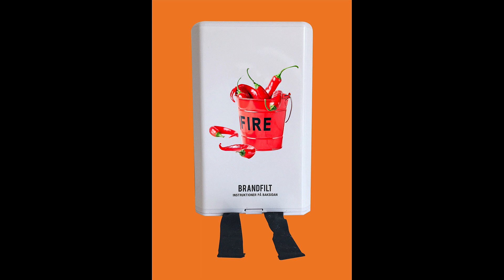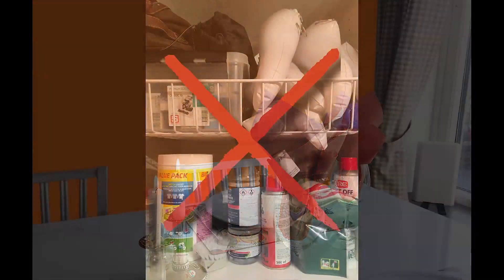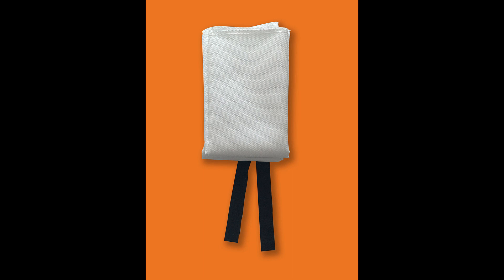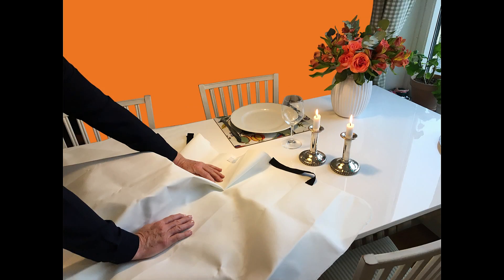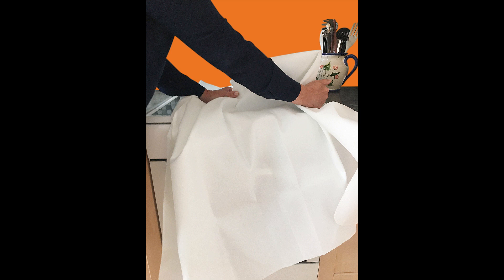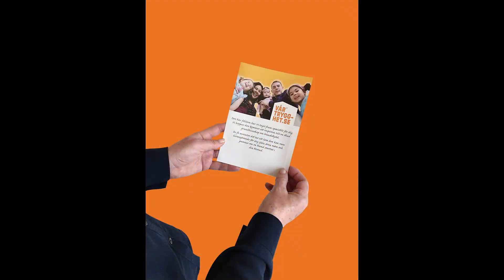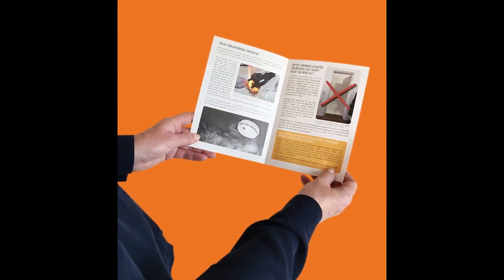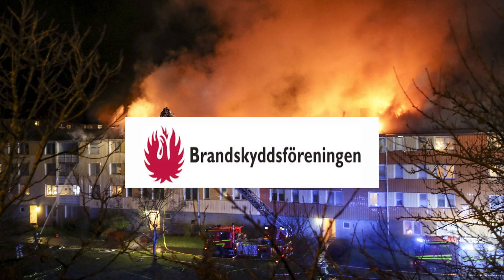Vår Trygghet utbildningsfilm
Till brandskyddspaketet ingår utbildningsfilmen Vår Trygghet